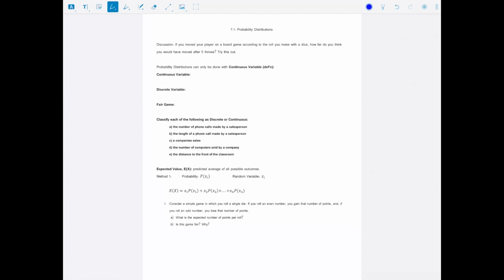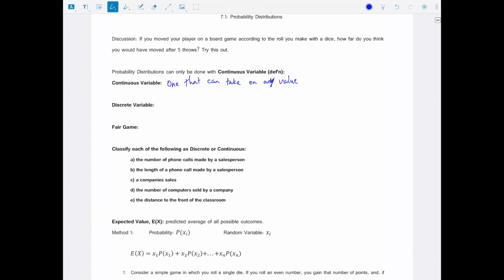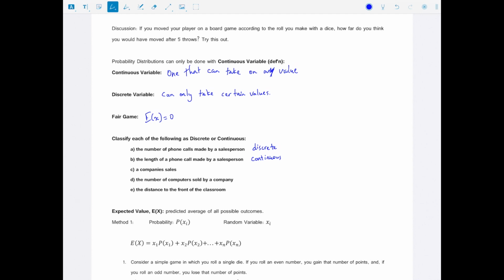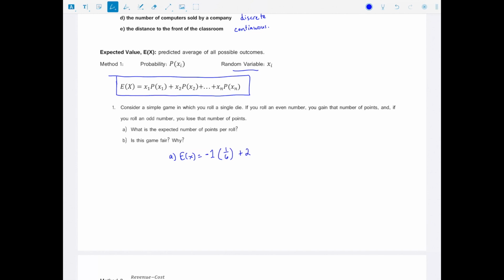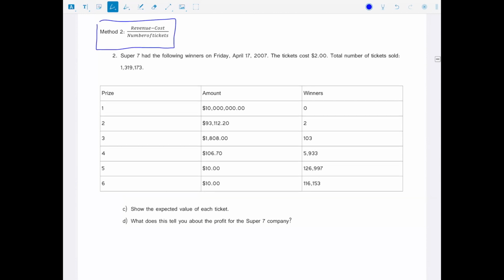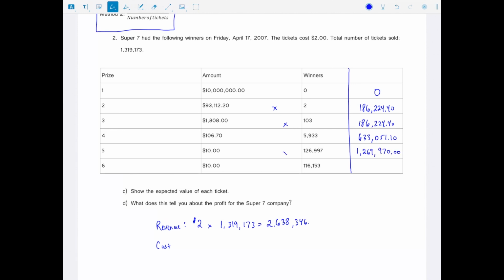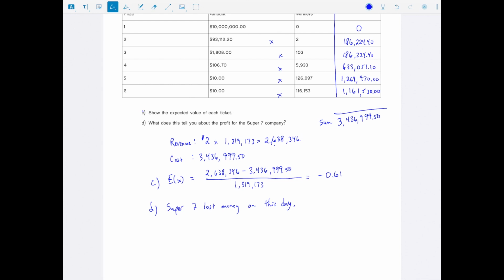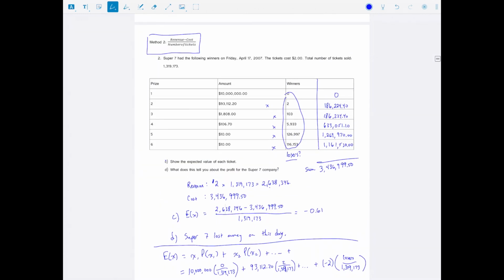7 1 Probability Distributions